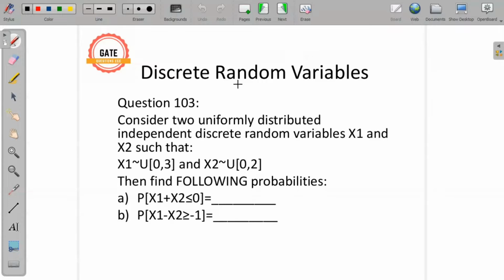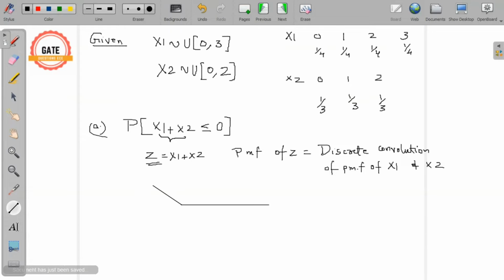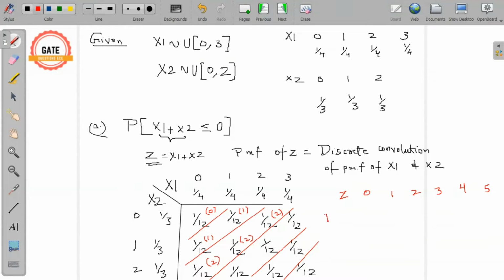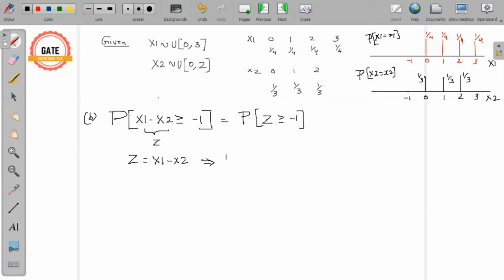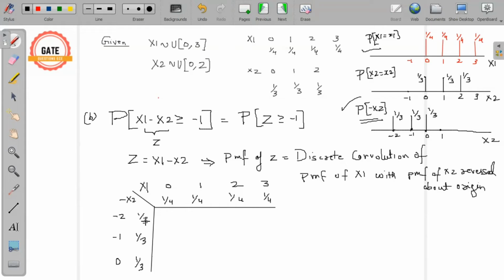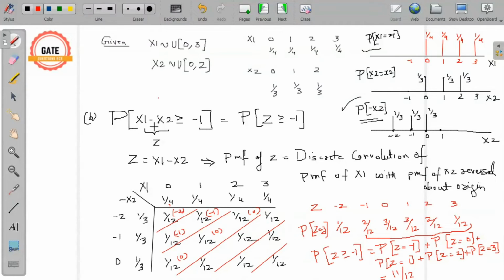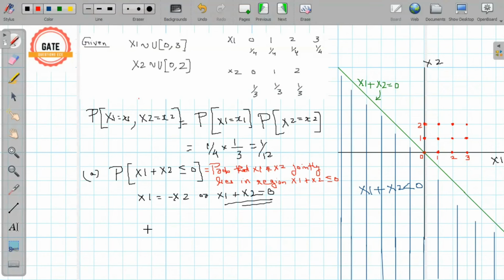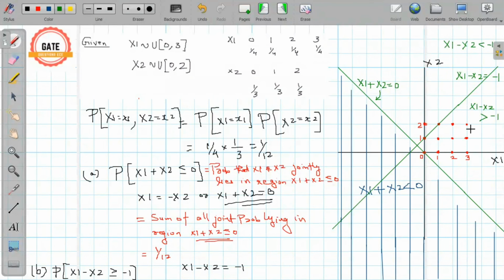Discrete randomvariable Q103 SUM and DIFFERENCE of 2 random variables gate|Communication Systems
Discrete Random Variable Q103 SUM and DIFFERENCE of 2 random variables GATE|Communication Systems|

Topics covered:
1) How to find p.m.f of Z where Z=X1+X2 SUM of two random variablesX1 and X2 using discrete convolution.
2) How to find p.m.f of Z where Z=X1-X2 SUM of two random variablesX1 and X2 using discrete convolution.
3) SHORTCUT using joint p.m.f.